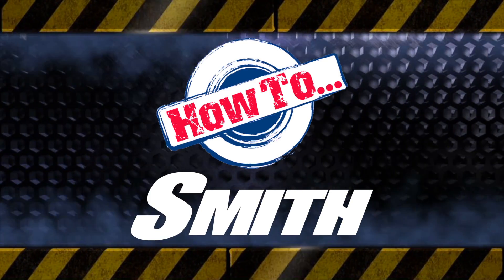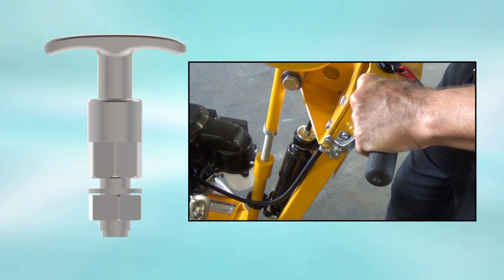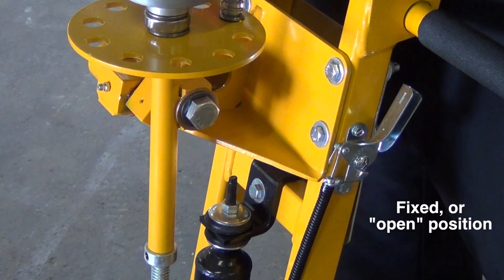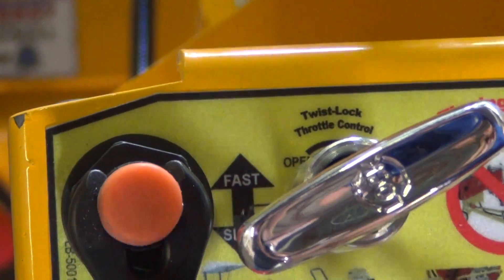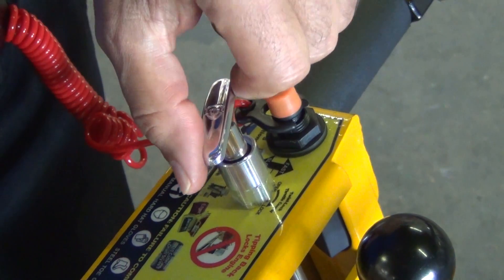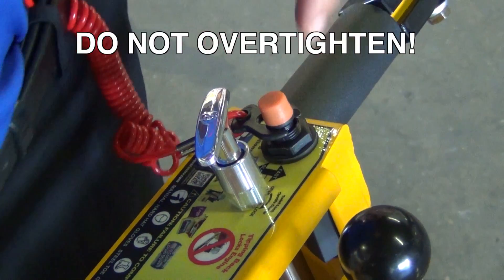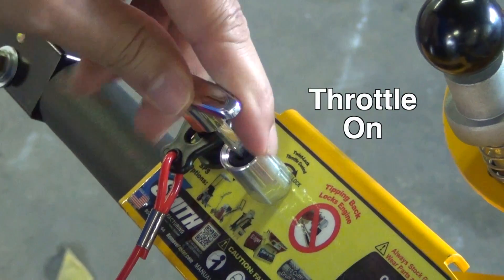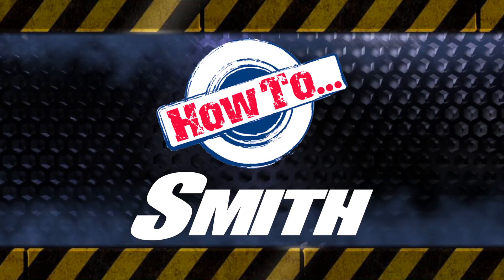How To SMITH - twist lock throttle cable assembly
Hello CutterSmithys, today we will demonstrate how to use the new twist lock throttle cable assembly on your SMITH SPS10 surface preparators.

Good news, after the video was published, we found the solution everyone was looking for, a new all steel twist lock cable assembly!

Let me give you some background, the twist lock was an upgrade to the standard thumb push lever that would not allow the engine to operate at full power, since there was no locking mechanism to hold the spring tensioned throttle in place and required continuous adjustment as the cable stretched.

The twist lock throttle assembly, when properly is used, will extend the spring action to allow the operator to run the engine at any speed including full power.

Heres how to properly use it:

Just follow the arrow directions on the SPS10 dashboard and never over-tighten. If you do, or push the knob up and down when it is no loosen, guess what happens . . . the knob may break.

So get your machine and lets practice together engine start-up and use.

Step 1: loosen counterclockwise gently with 2 fingers
Step 2: pull the lever up
Step 3: tighten clockwise gently with 2 fingers

If you miss a step and decide to pull without twisting to unlock, the plastic knob may snap. Yes, we have tried to find a metal handle, but we can’t find it and if you found a better control please tell us about it so we can tell others and perhaps add it to our equipment in the future.